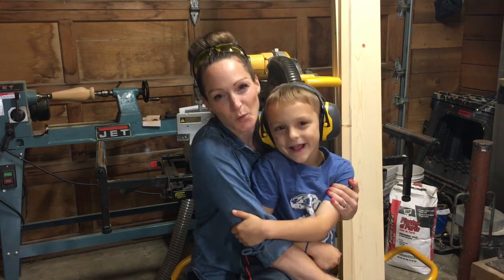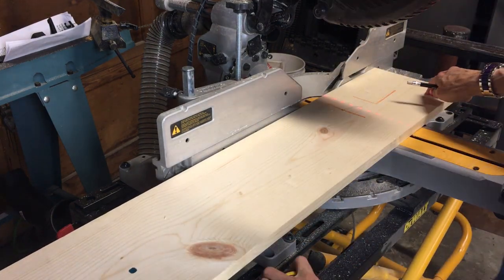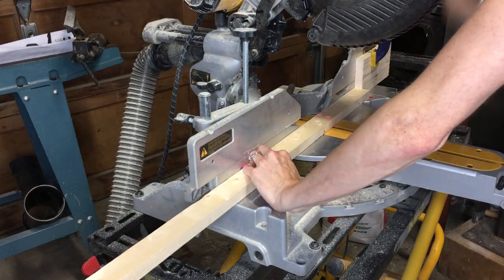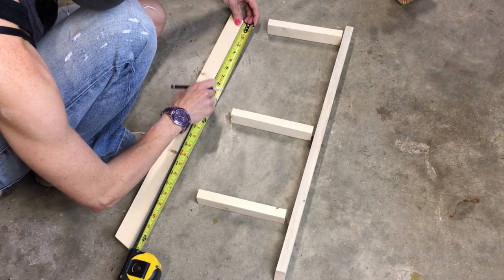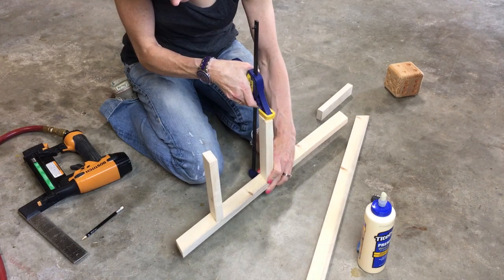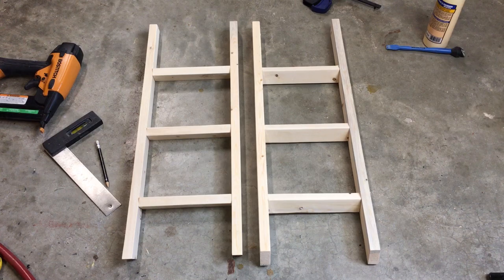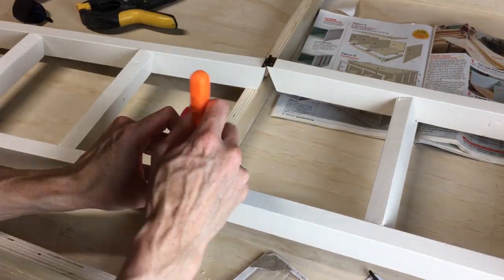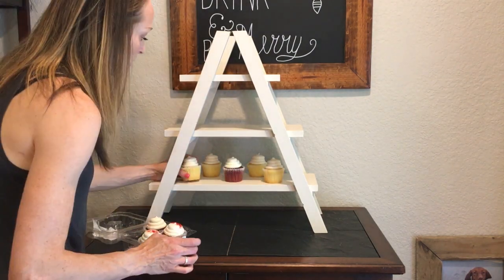DIY Folding Serving Tray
I wanted to make something cute to hold cupcakes for my daughter's birthday.  I also don't have a lot of room for storage so I needed something that I could easily fold away and store.

I did end up adding feet on the bottom so it wouldn't slide. I don't think I explained how I lined up the shelf supports well enough...to make sure they ended up level I took each of the 4 legs and measured on each of them from the top on both sides and marked 7in, 14in, and 21in.  Then I drew a line connecting the line on both sides (which you see me doing in the video).  This line will be where you want the shelf support bottom to line up.  :)

I am not an expert, just a regular woodworker, sharing my experiences with you.

- Michelle